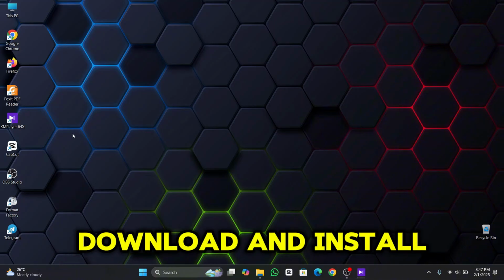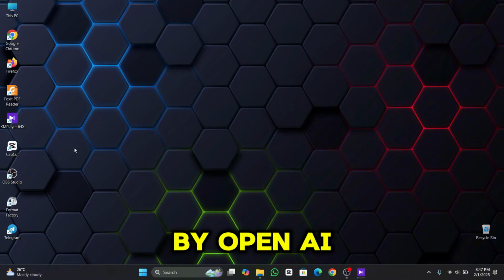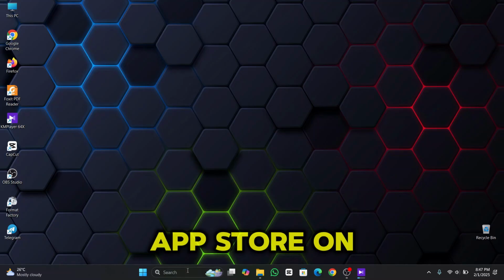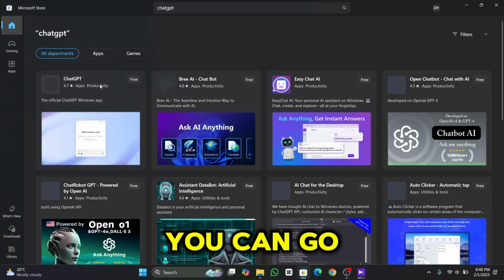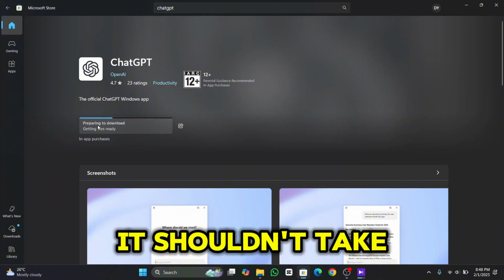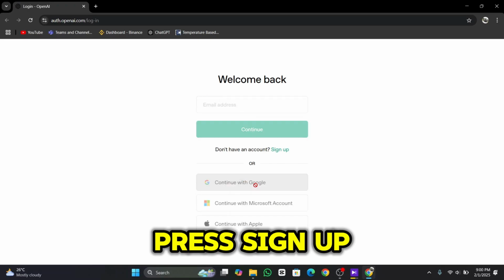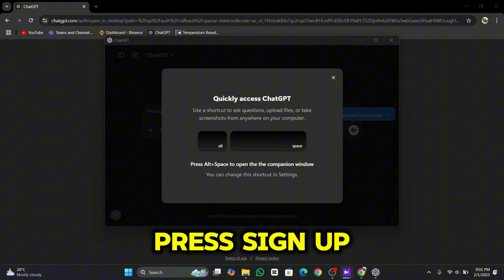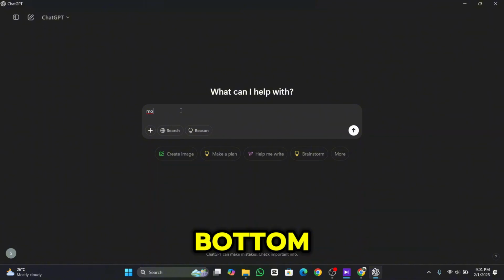How to Download & Install ChatGPT on Windows Laptop/PC (2025 Guide)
Title:
How to Download & Install ChatGPT on Windows Laptop/PC (2025 Guide) - Easy Step-by-Step Tutorial!

Description:
📥 Learn how to download and install ChatGPT on your Windows laptop or PC in just a few simple steps!Whether you're a beginner or tech-savvy, this 2024 guide will walk you through the entire process, ensuring you can start using ChatGPT in no time.

In this video, I’ll cover:
✅ How to access ChatGPT on Windows
✅ Step-by-step installation instructions
✅ Tips to optimize ChatGPT for your needs

💡 Why Download ChatGPT?
ChatGPT is a powerful AI tool that can help with writing, coding, learning, and more. By installing it on your Windows device, you can access its features anytime, even offline!